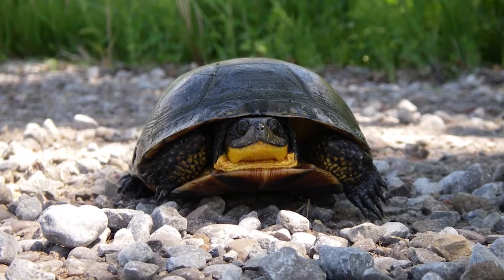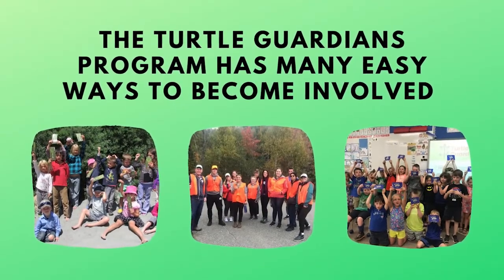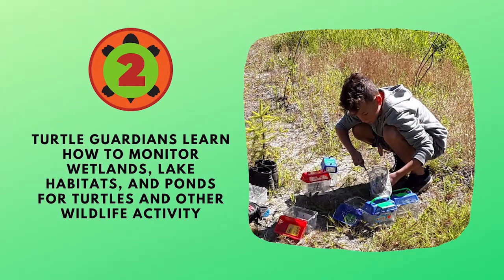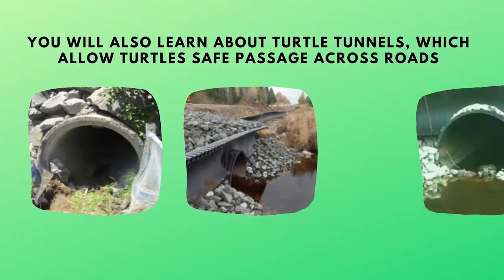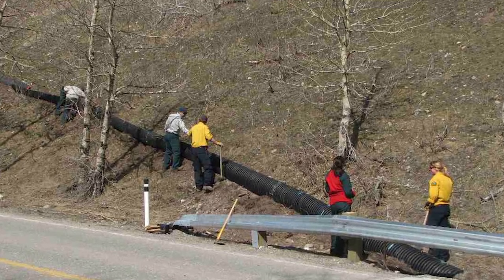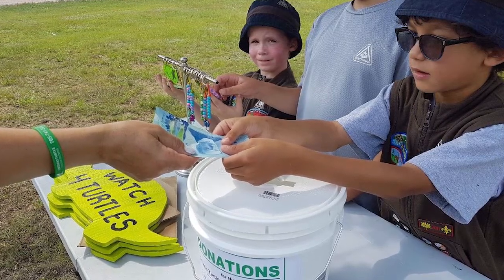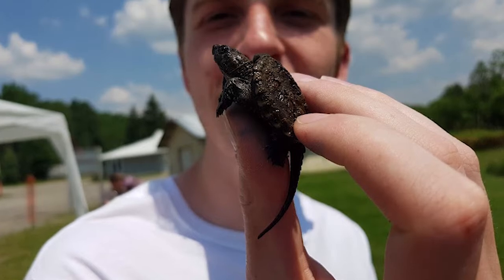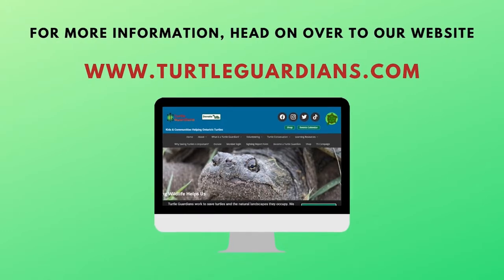Become A Turtle Guardian | Turtle Guardians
Turtle Guardians help to monitor, save, and protect turtles across Ontario to ensure the species and our environment are safe!

Become a Turtle Guardian today!

Share your stories about turtles and nature with us over on Turtle Stories

All turtles are handled under a special wildlife permit. Please only handle turtles if you are helping them from immediate danger, for example, helping them cross the road. Make sure to wash your hands before and after you handle turtles.

Videos and photos provided by Turtle Guardians unless otherwise specified in the video.

Turtle Guardians has been made possible with support from the Ontario Trillium Foundation